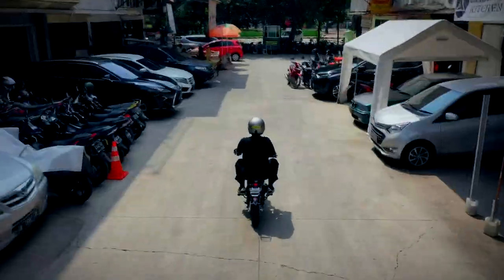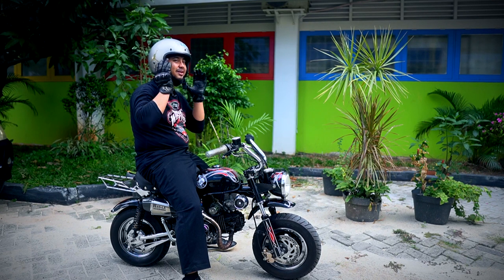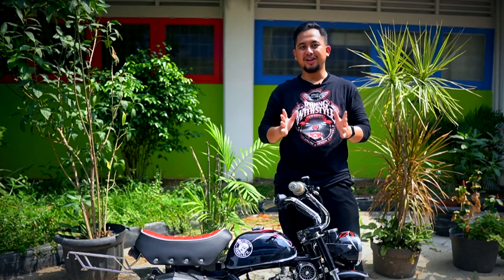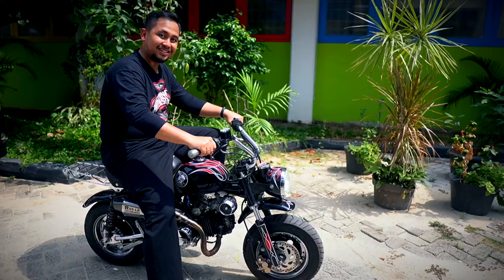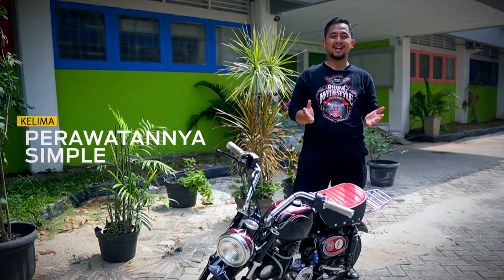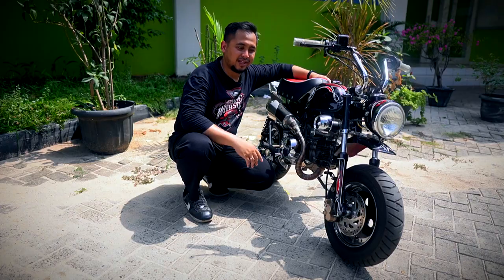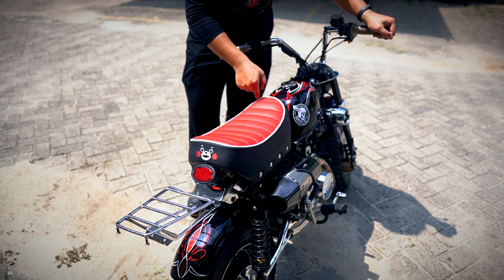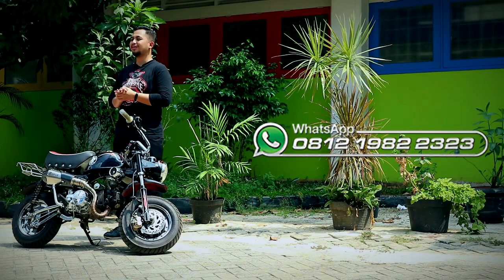5 Alasan Anda Pasti Suka Mini Bike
Seperti dalam bidang fashion, tren kegemaran sepeda motor juga akan berulang. Seperti tren mini bike di tahun 70-an yang kini kembali banyak digemari.

Tidak hanya bertampang standar, ternyata motor dengan ukuran mini ini juga bisa dimodifikasi loh. Sehingga tampilannya tak kalah dengan skuter matik yang banyak ditemui di jalanan.

Nah, mau tahu apa saja yang membuat mini bike ini kembali menjamur dan populasinya terus bertambah. Mister MB berhasil meliput salah satu mini bike tersebut.

Langsung cekidot ya..!